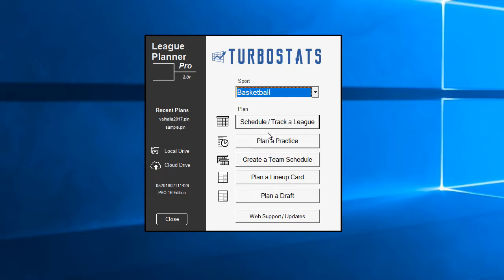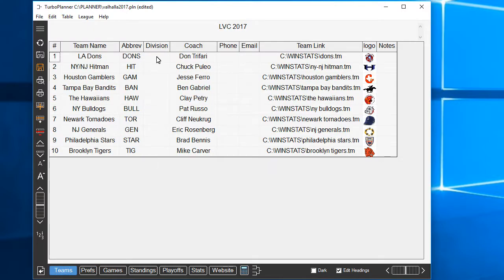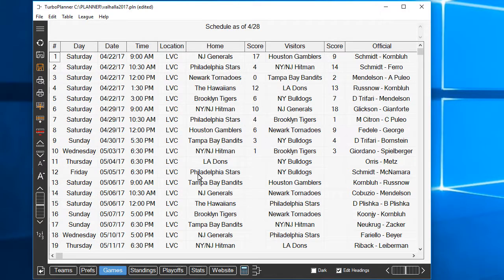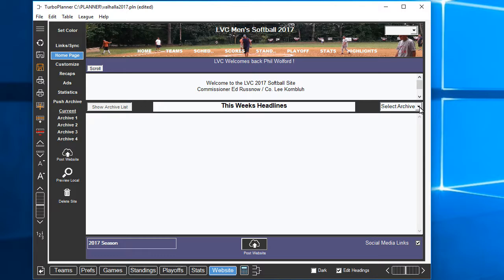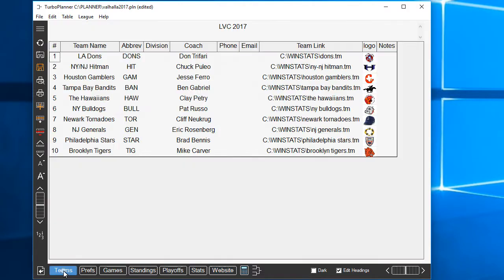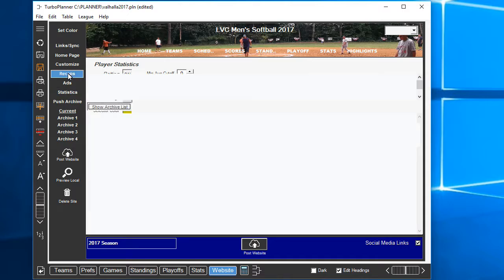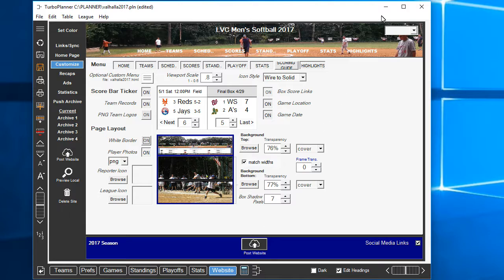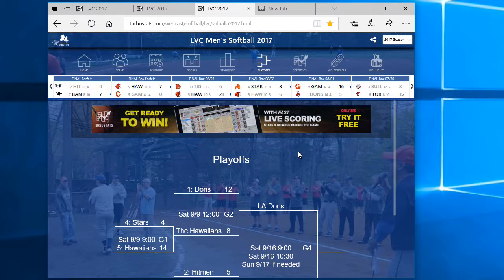League Planner Pro Setup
Setting up your league schedule with TurboStats League Planner Pro